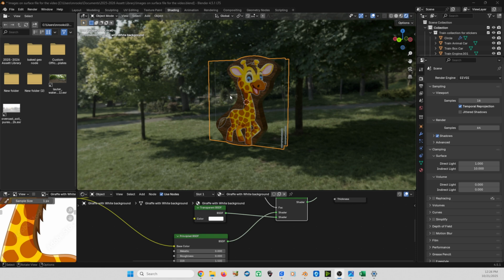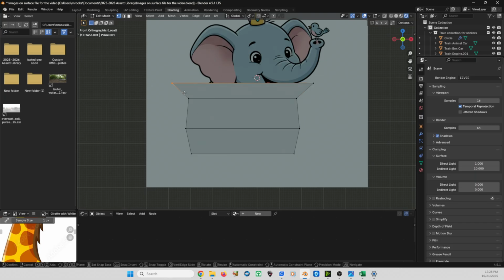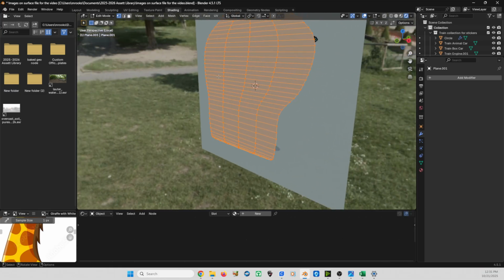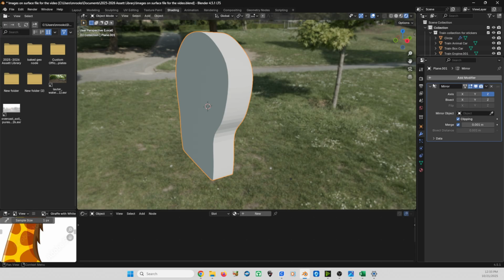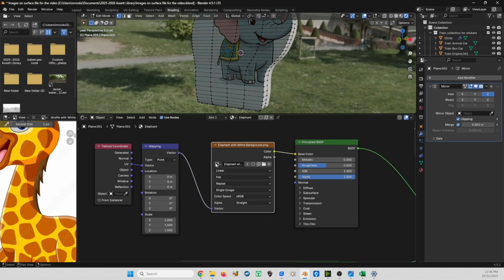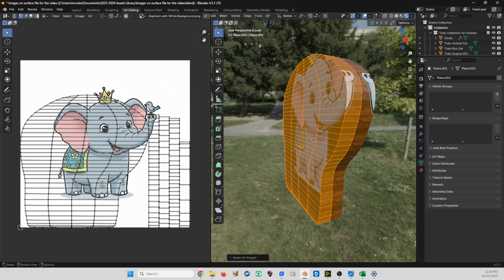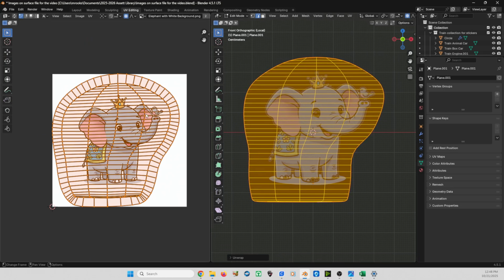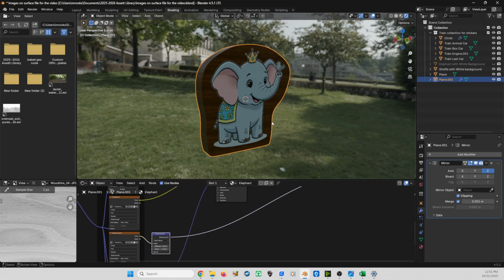Images on Mesh 03 Elephant UV Mapping